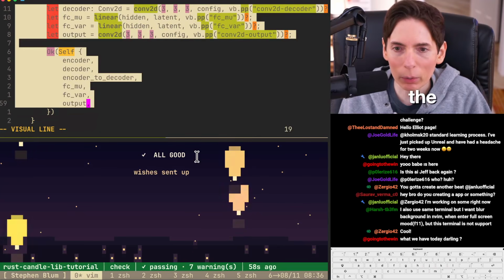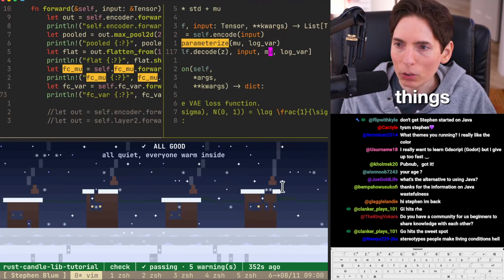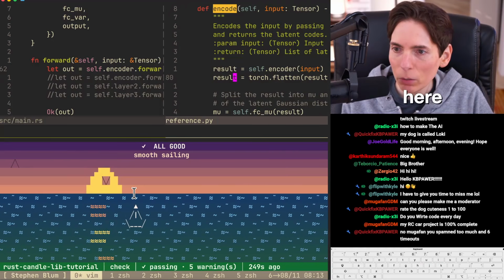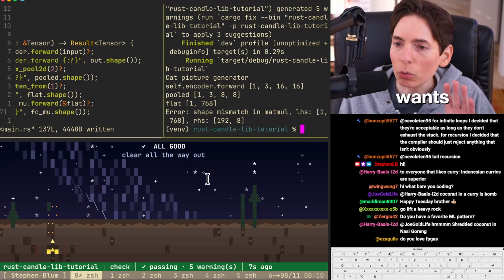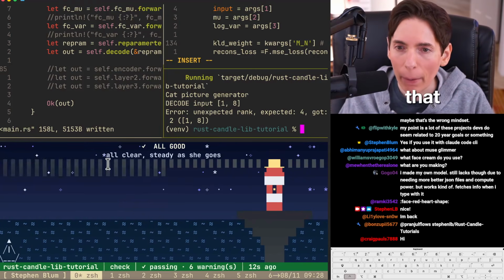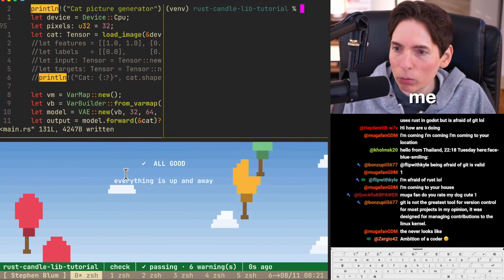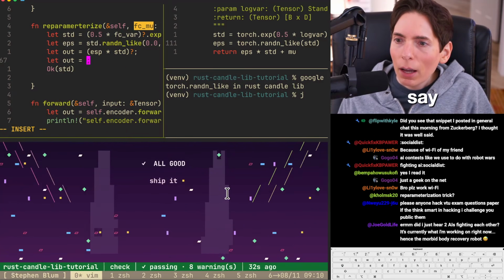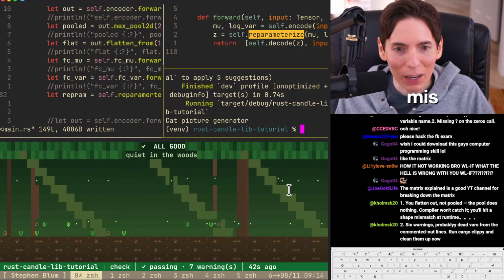Variational Auto Encoder Rust Part 4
We continued converting a PyTorch variational autoencoder into Rust with Candle. The forward pass now follows the usual flow: encode the input, calculate mu and variance, sample the latent vector with reparameterization, then decode it. We used a cat image as the target and will train the model to rebuild it from noisy input.

Most of today was shape work: flattening encoder output, checking tensor ranks, sizing the hidden and latent layers, and fixing decoder input mismatches. After adjusting the dimensions, the forward pass ran successfully with no shape errors.